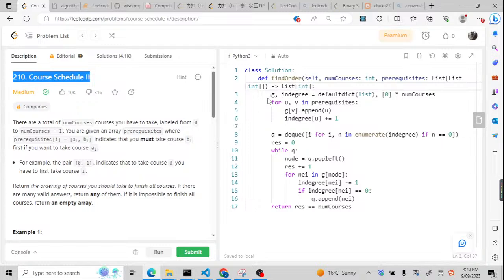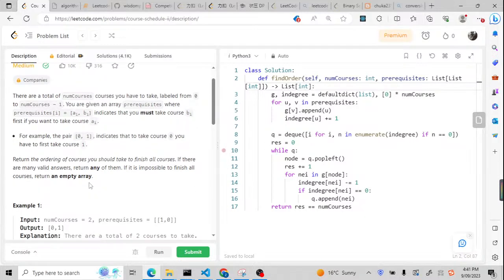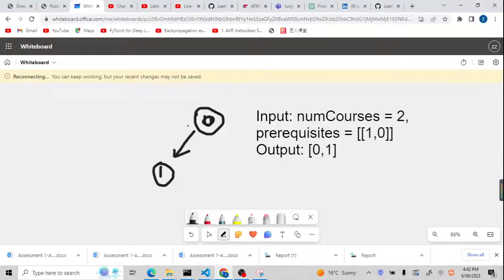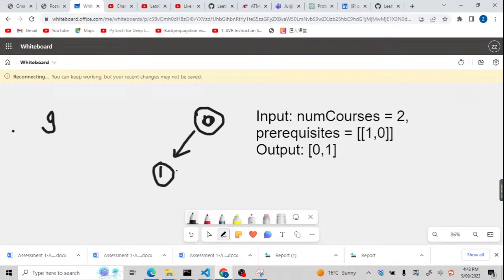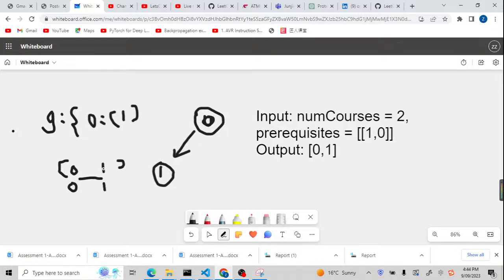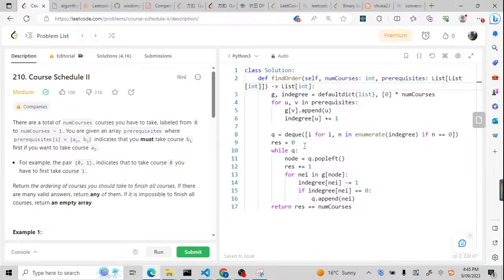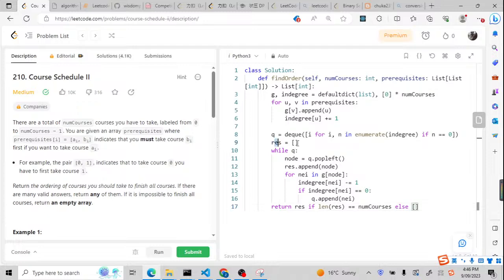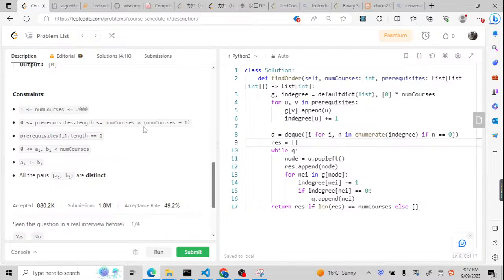Leetcode 210. Course Schedule II (Topological sort + bfs)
210. Course Schedule II